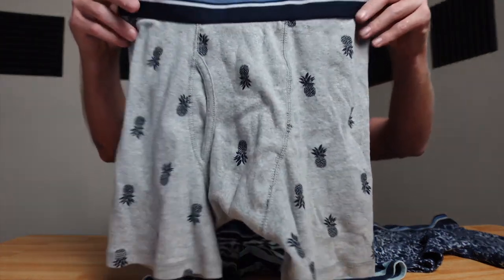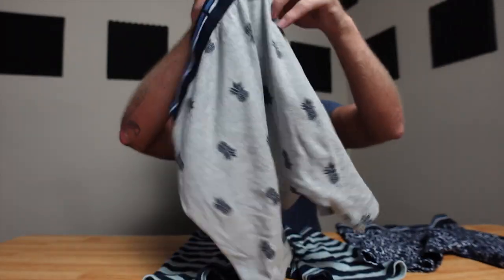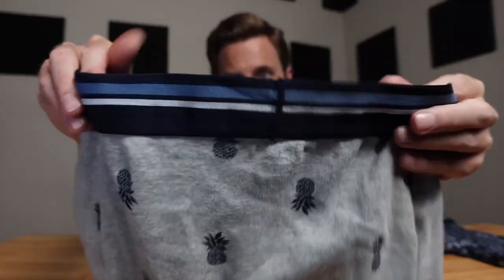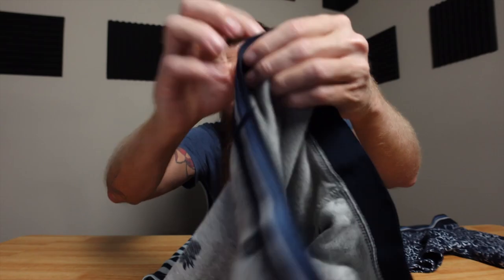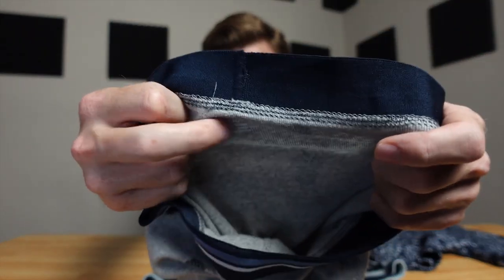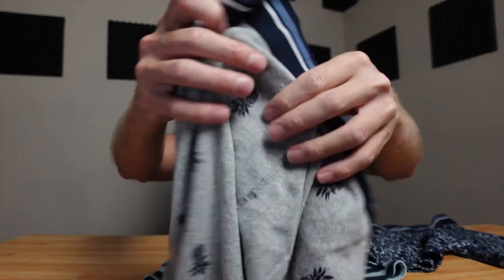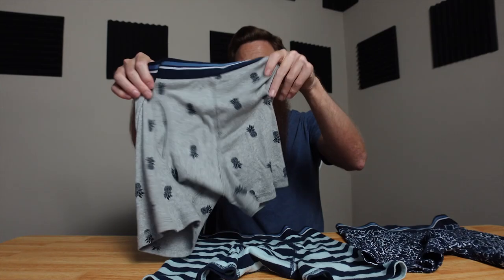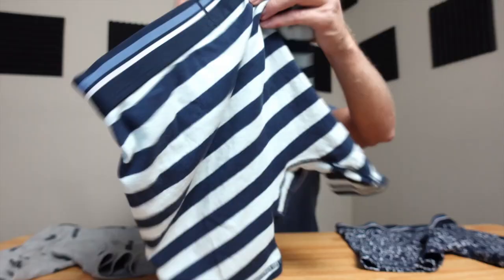To Buy Or Not To Buy: Amazon Essentials Men's Tag-Free Boxer Briefs | Product Review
To Buy Or Not To Buy: Amazon Essentials Men's Tag-Free Boxer Briefs